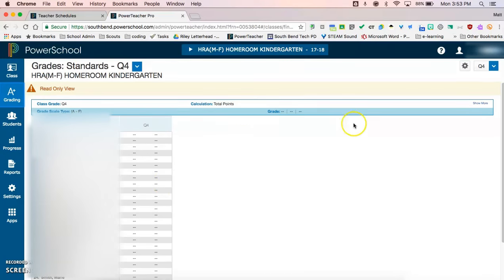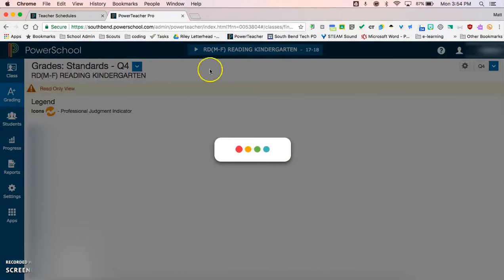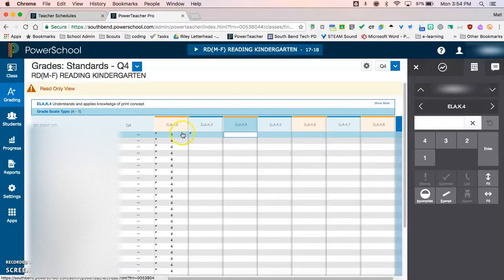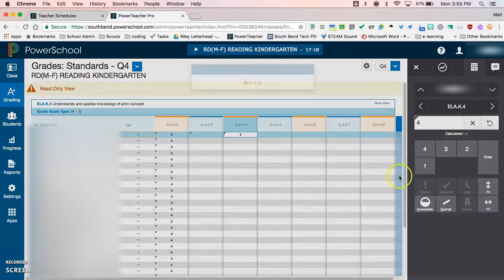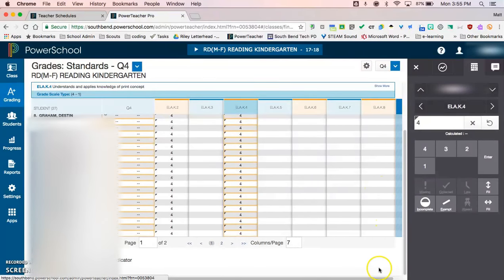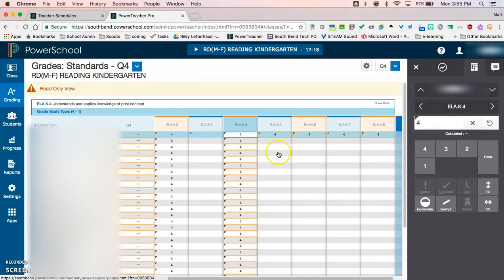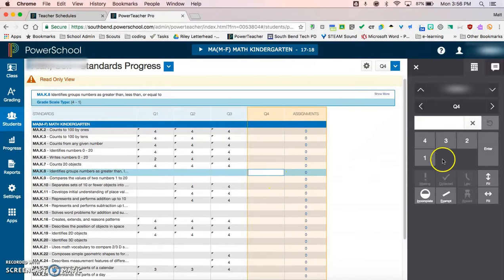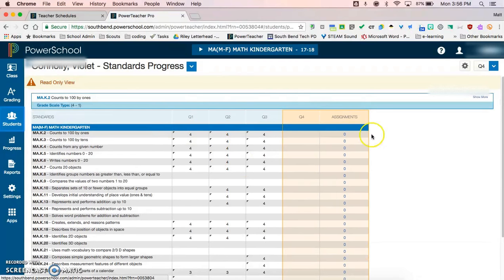Kindergarten Standards Based Grading